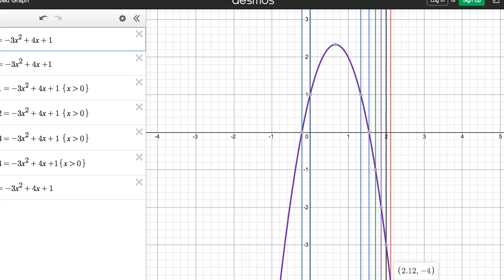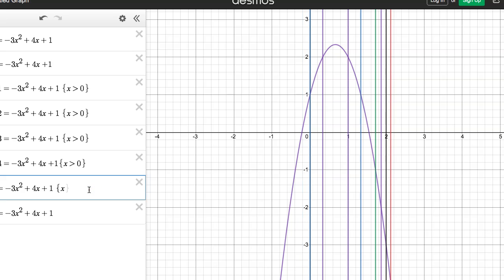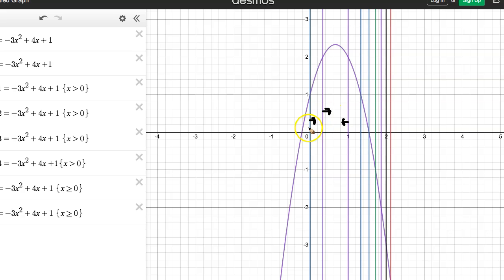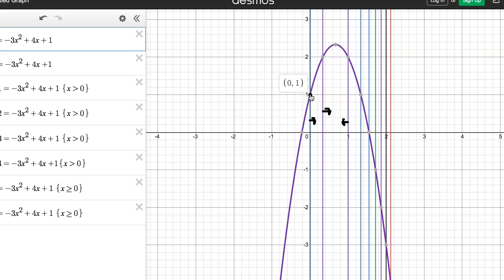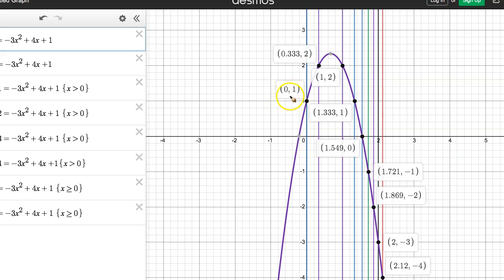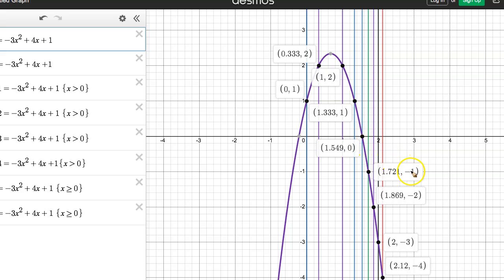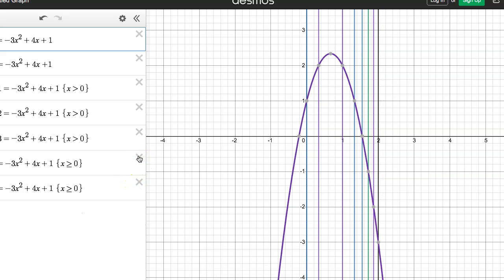eigenchris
Counting the lines
I got rid of the unneeded ninth red line halfway through the video, but I still have eight total lines.